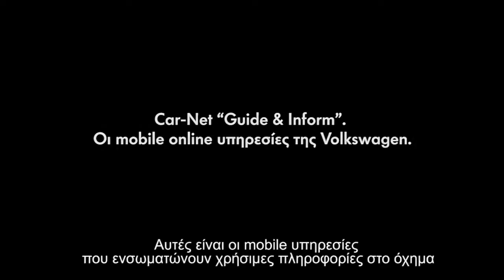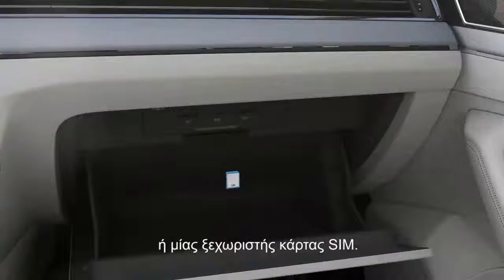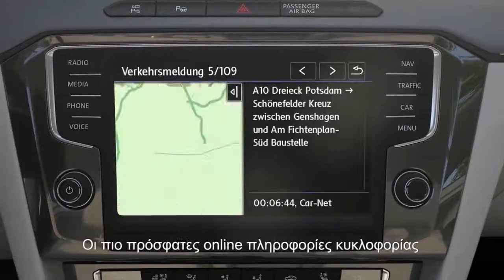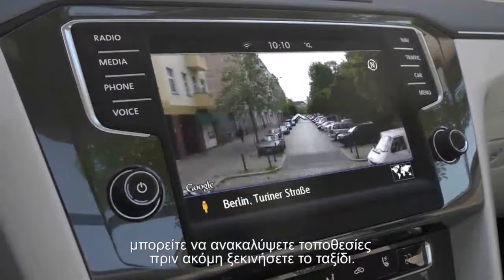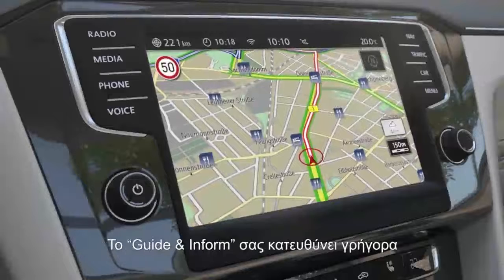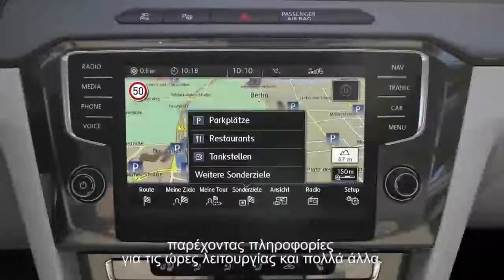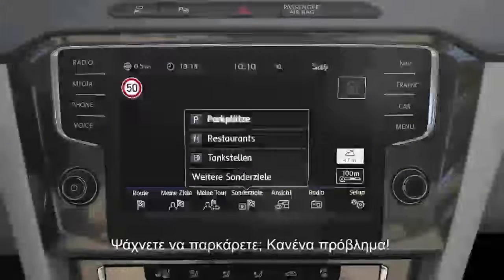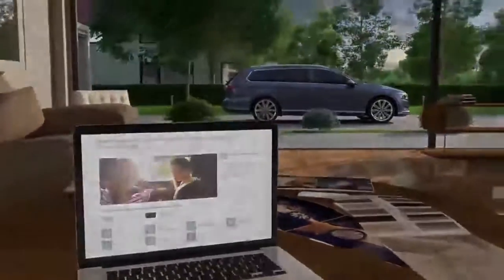New Passat - Car Net